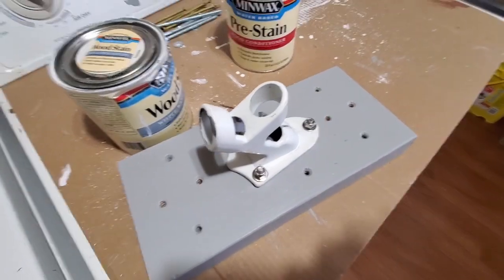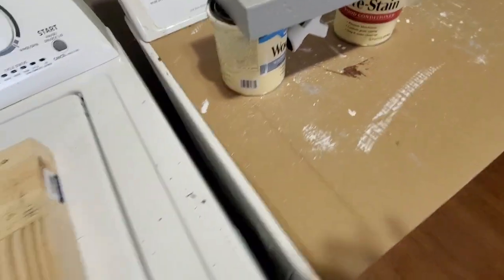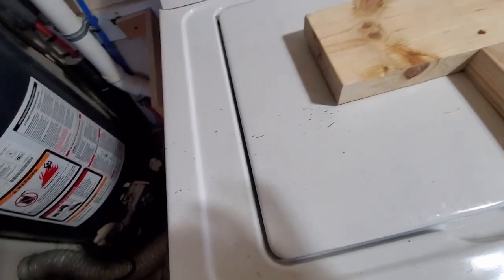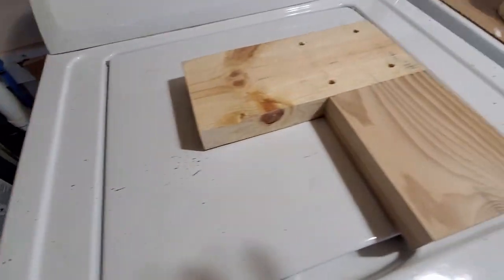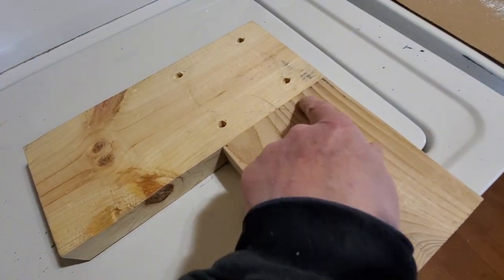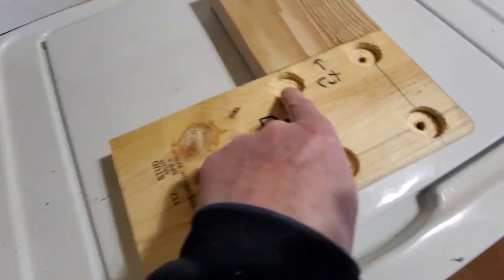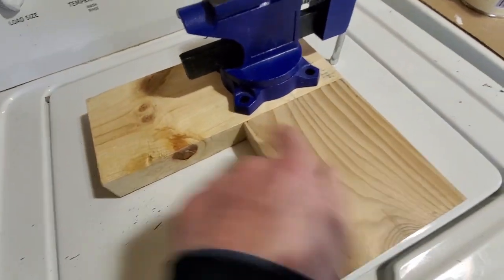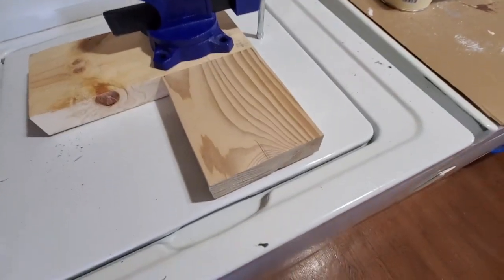More on Base Plates